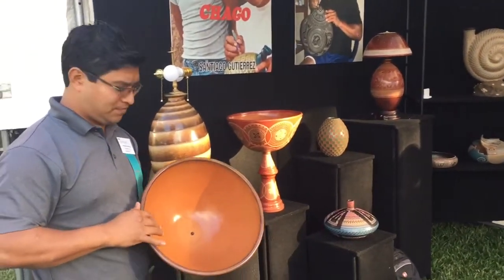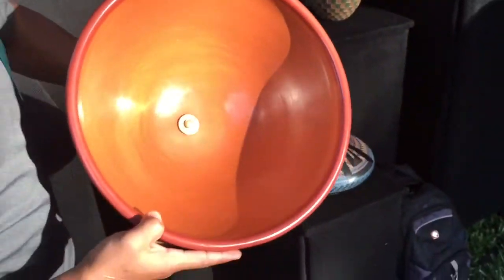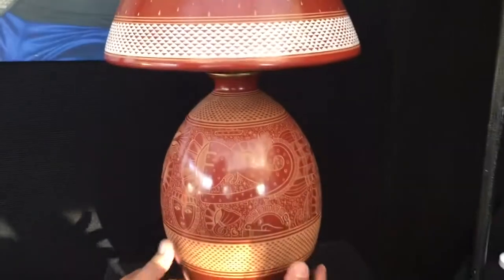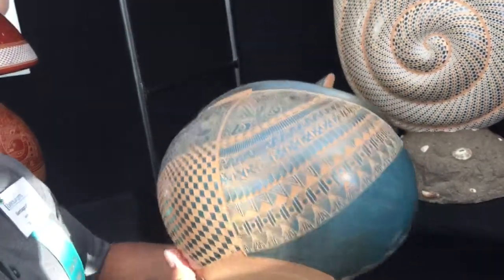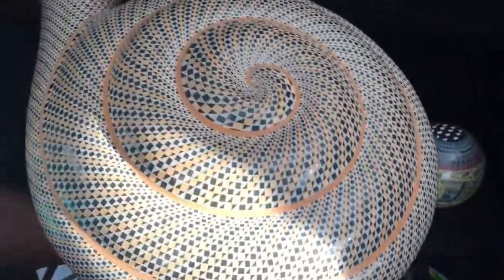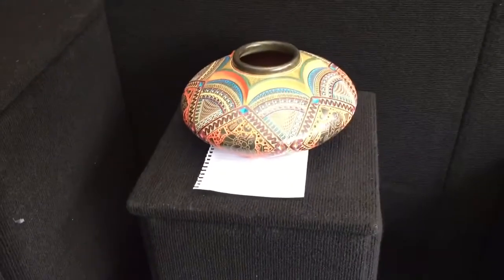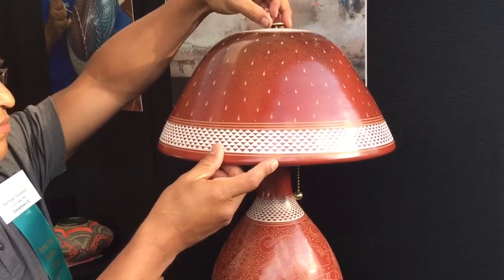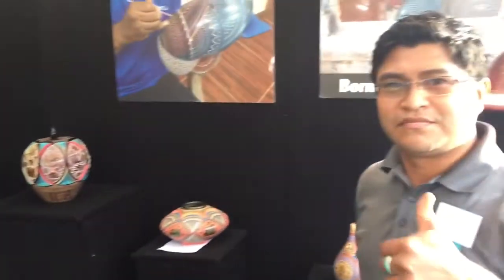Santiago Extravaganza Live from Miami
Here are the special offers by Santiago Gutierrez from his booth at the Beaux Arts Show at the University of Miami